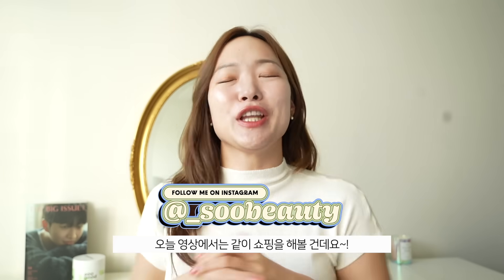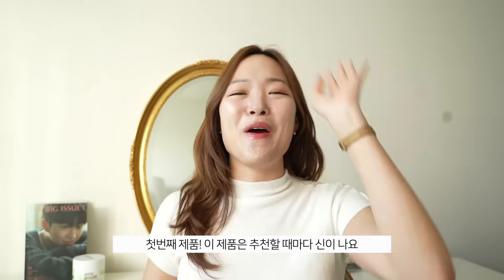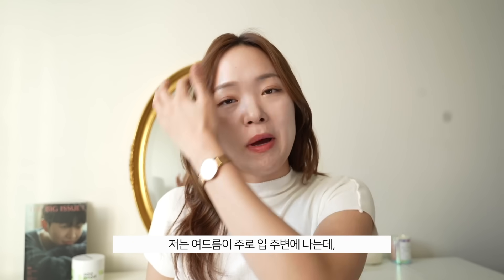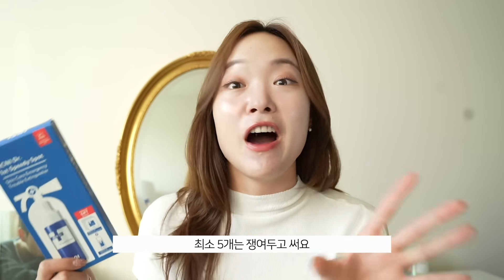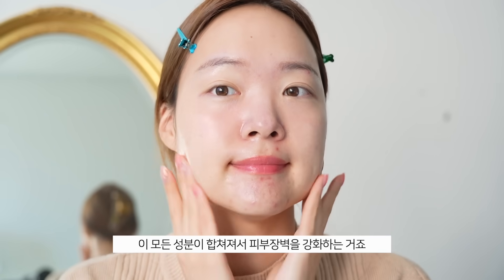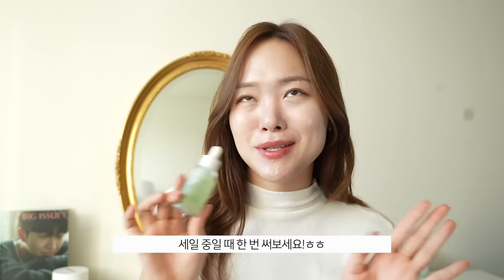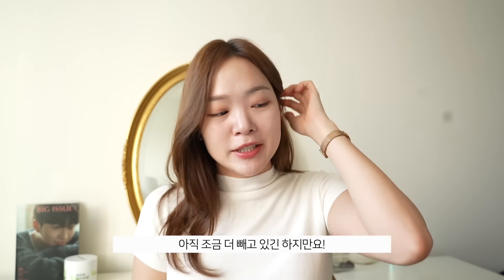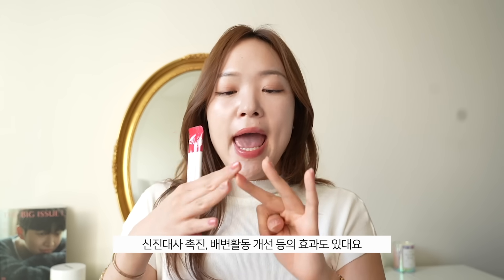BEST SKINCARE RECS & DEALS for BLACK FRIDAY🛍️🖤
🖤Okay something is up with me cuz I'm having so much fun shopping nowadays! (But everyone let's not go crae-crae, and be sensible teehee). I highly recommend all of these products, ESPECIALLY the ISOI spot treatment- you guys know that my favorite and also the Foodology drink mix - I've been living on it nowadays and it helps me out SO much with my diet journey hehe... I left all the links down below so make sure to check the dates and discount codes to save that extra cash!

🖤 ISOI Black Friday Sale Deal! 11/24-11/25 (Limited offer!)

⚬ACNI Dr. 1st Speedy Spot SET

⚬CICAGO Cica Double Effect Ampoule (30ml)

🩷 Foodology Black Friday Sale Deal! 11/20-11/27

⚬Coleology Drink Mix
⚬Coleology Cut
⚬Coleology Cutting Jelly

🩷I’ve mentioned before in one of my videos that Foodology is HUGE in Korea, and their diet supplements are really popular!

I especially really enjoyed their Coleology Drink Mix (Tea) that you mix with water and this helps you with your blood circulation, metabolic rate, and bowel movements. It has a sweet pomegranate flavor that honestly tastes like juice!

They also have Coleology Cut that helps with fat loss, has great antioxidant properties, and works good for stress & fatigue. You just take 2 pills before you sleep!

And the last but not least – their Coleology Cutting Jelly that you can take throughout the day! Yummm

I don’t believe in toxic diet marketing where brands claim that you can eat all you want but their products will prevent you from gaining weight! But dieting done in a right way with the aid of these supplements is def a good approach! SO make sure to check these out!

✔️Come hang out with me on instagram as well for more skincare tips & recs!

✔️I launched my own toner pad
⚬Soo Good Feel Soo Calm Toner Pad

✔️Products:

⚬ISOI  ACNI Dr. 1st Speedy Spot Set
아이소이 아크네 닥터 퍼스트 스피디 스팟 세트

⚬CICAGo Cica Double Effect Ampoule
시카고 귀신앰플

⚬Foodology Coleology Drink Mix
푸드올로지 티 하비타출

⚬Foodology Coleology Cut
푸드올로지 콜레올로지 컷

⚬Foodology Coleology Cutting Jelly
푸드올로지 콜레올로지 커팅 젤리

⚬Celdyque Niacinamide Advanced Serum 20%
셀디크 나이아신아마이드 어드벤스드 세럼 20%

쏘굿 필쏘캄 토너패드

⚬Make P:rem Safe me Relief Moisture Cleansing Milk
메이크프렘 세이프미 릴리프 모이스춰 클렌징 밀크

✔️FTC:

⚬본 영상은 아이소이, 푸드올로지 광고를 포함하고 있습니다.
⚬*Narrativ links are for those residing in the USA. I highly recommend this one because it will link you to the site that sells the product the cheapest!